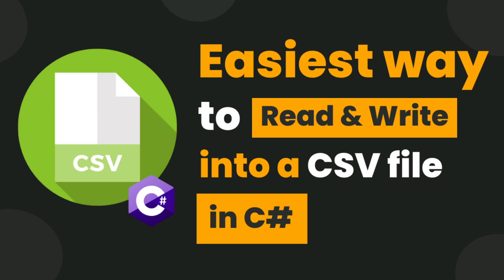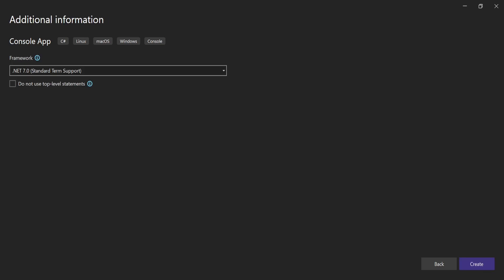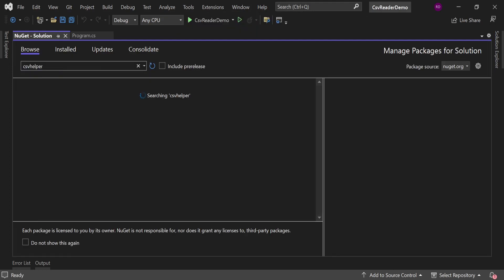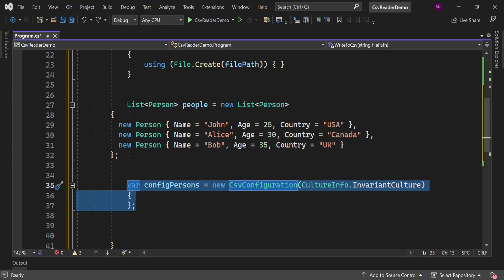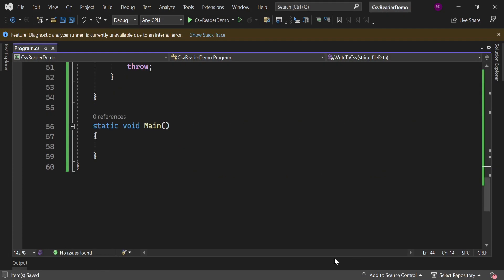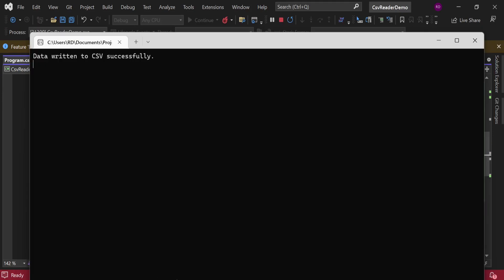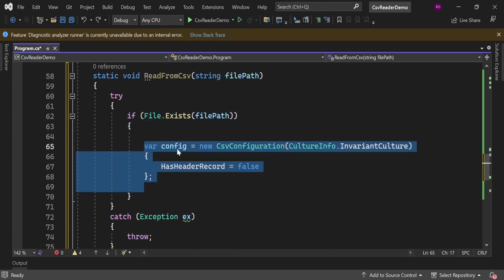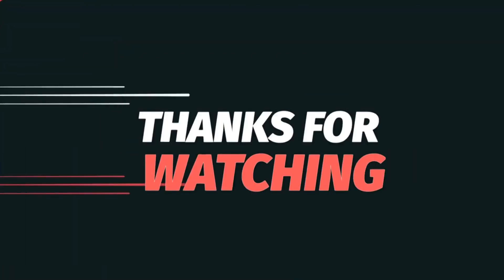Reading and writing to csv file in c#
In this tutorial, we will learn how to write into csv file in c# and
how to read data from a csv file in c#.
We are going to use CsvHelper libray for that.